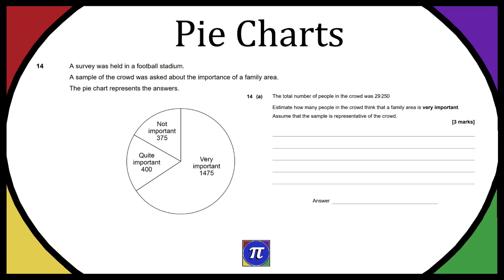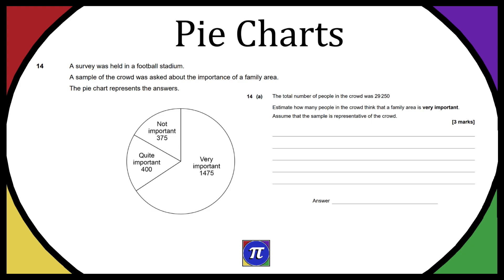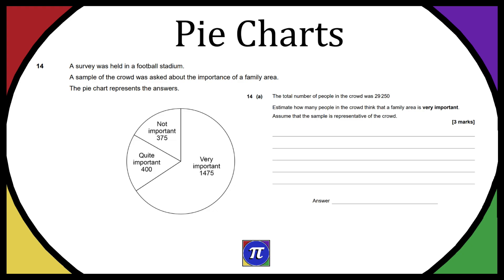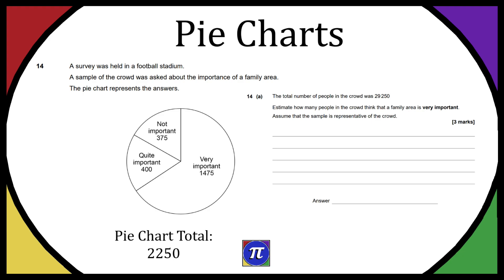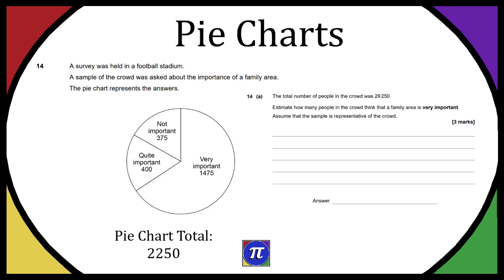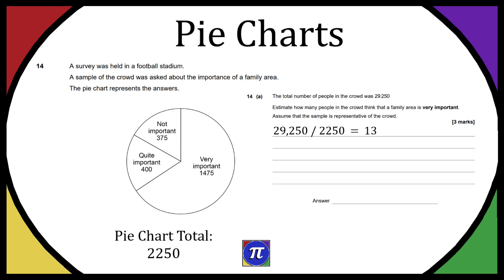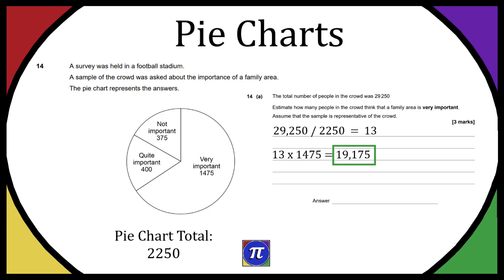Q)14a - Pie Chart Question - Past Paper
This is question 14a from past paper AQA GCSE Mathematics - Higher Tier - Paper 2 Calculator - June 2022

A survey was held in a football stadium.
A sample of the crowd was asked about the importance of a family area.
The pie chart represents the answers.

14 (a) The total number of people in the crowd was 29 250
Estimate how many people in the crowd think that a family area is very important.
Assume that the sample is representative of the crowd.